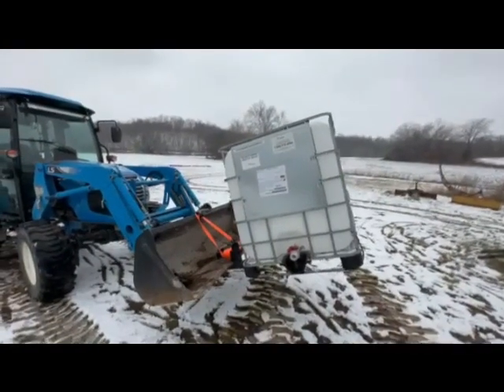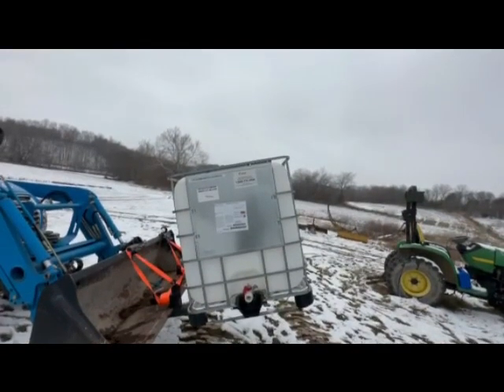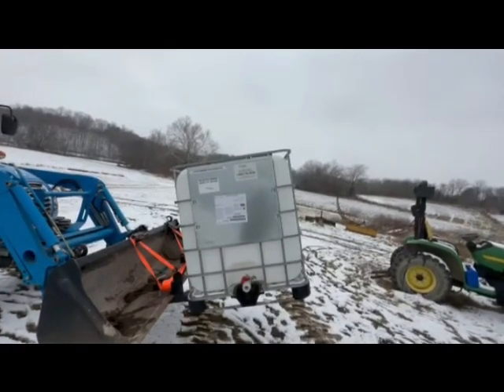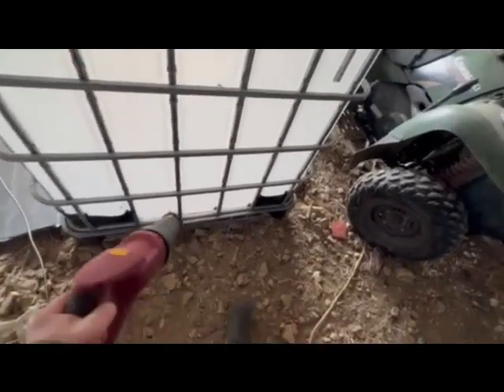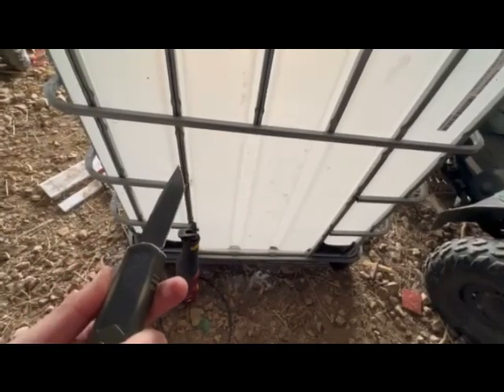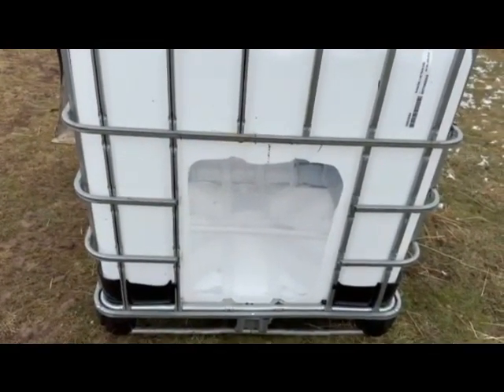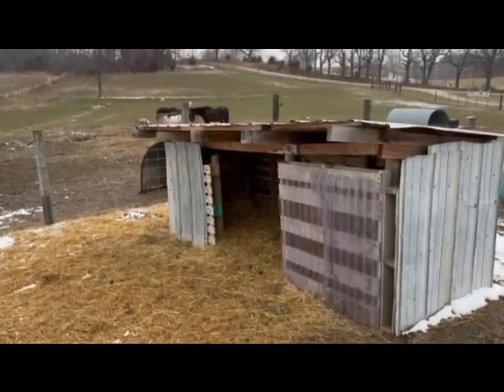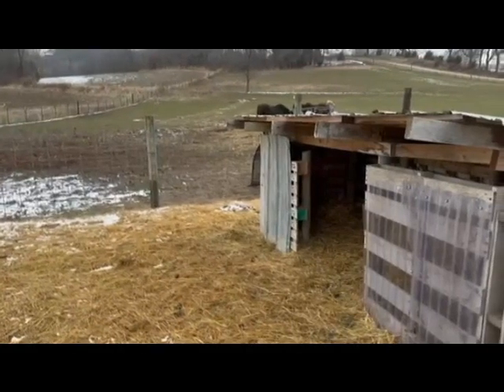Building a goat house using IBC totes